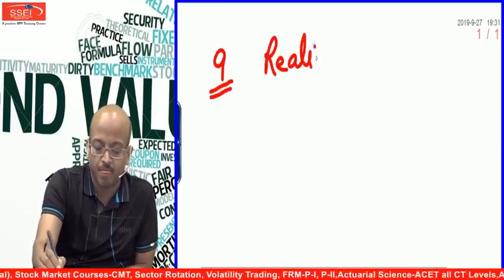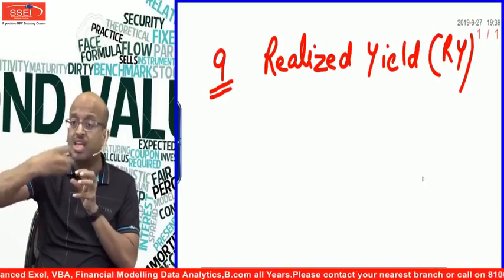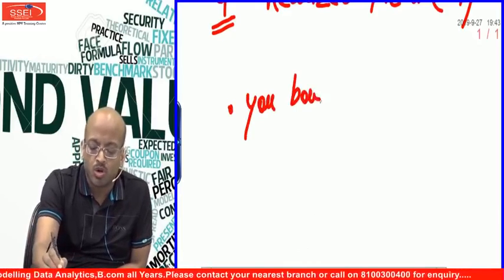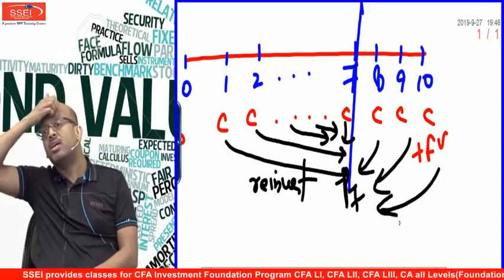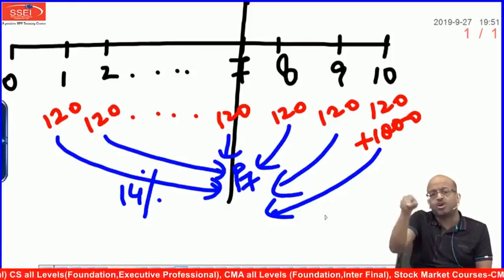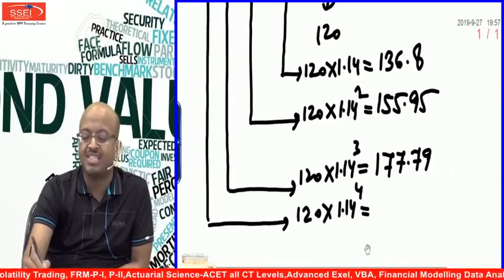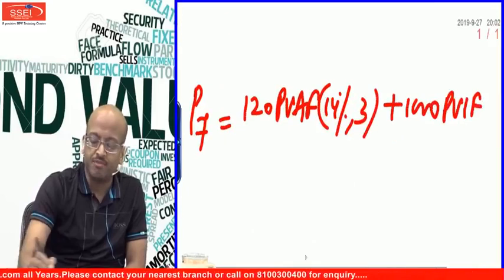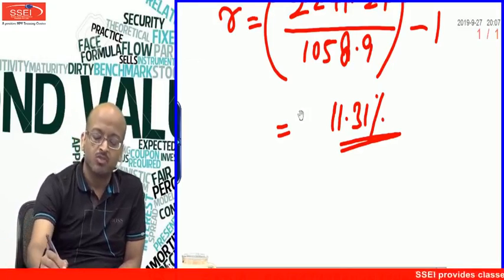AFM REVISION BOND VALUATION REALIZED YIELD CALCULATION M5